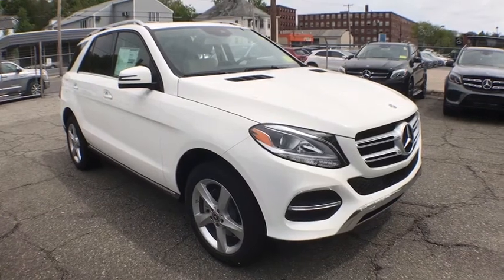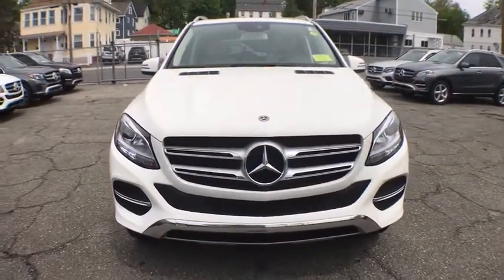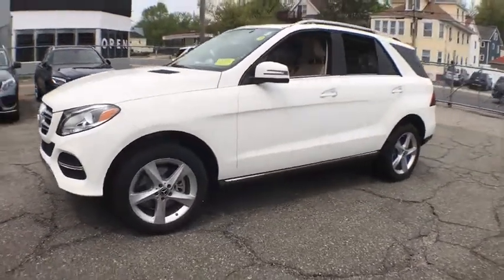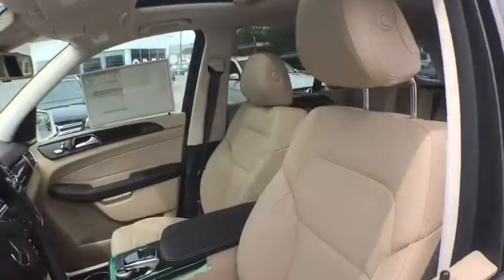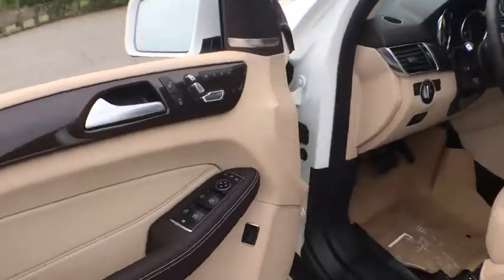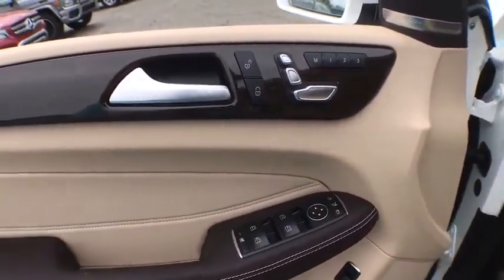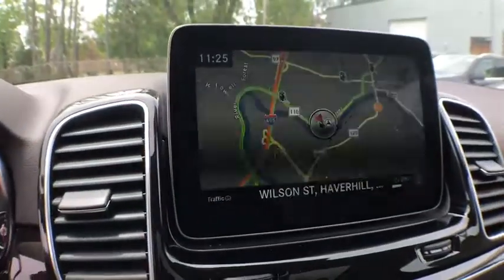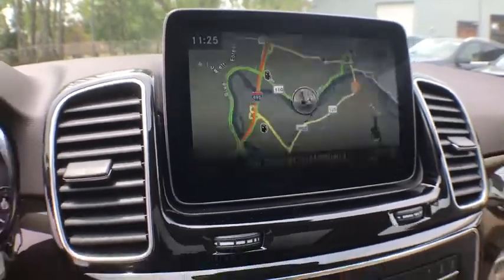2018 Mercedes-Benz GLE Salem, NH, Newburyport. MA, Andover, MA, Haverhill, MA, Methuen, MA 18K-2010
Polar White N 2018 Mercedes-Benz GLE available in Salem, New Hampshire at Smith Motor Sales of Haverhill. Servicing the Newburyport. MA, Andover, MA, Haverhill, MA, Methuen, MA area.

Axle Ratio: 3.47,19 5-Spoke Wheels,Power Front Seats w/Driver Memory,MB-Tex Leatherette Seat Trim,Radio: Audio 20 AM/FM w/Single CD,Eucalyptus Wood Trim,eCall Emergency System,Heated Front Bucket Seats,4-Way Lumbar Support,Speed control,Split folding rear seat,Steering wheel memory,Steering wheel mounted audio controls,Telescoping steering wheel,Tilt steering wheel,Traction control,Trip computer,Turn signal indicator mirrors,Weather band radio,Auto-dimming Rear-View mirror,8 Speakers,Speed-Sensitive Wipers,Compass,Exterior Parking Camera Rear,4-Wheel Disc Brakes,Air Conditioning,Electronic Stability Control,Front Bucket Seats,Front Center Armrest,Power Liftgate,Spoiler,Tachometer,ABS brakes,AM/FM radio,Adjustable head restraints: driver and passenger, rear w/tilt,Anti-whiplash front head restraints,Auto tilt-away steering wheel,Auto-dimming door mirrors,Automatic temperature control,Brake assist,Bumpers: body-color,CD player,DVD-Audio,Delay-off headlights,Driver door bin,Driver vanity mirror,Dual front impact airbags,Dual front side impact airbags,Emergency communication system,Four wheel independent suspension,Front anti-roll bar,Front dual zone A/C,Front reading lights,Fully automatic headlights,Garage door transmitter: Homelink,Genuine wood dashboard insert,Heated door mirrors,Heated front seats,Illuminated entry,Knee airbag,Leather steering wheel,Low tire pressure warning,Memory seat,Occupant sensing airbag,Outside temperature display,Overhead airbag,Panic alarm,Passenger door bin,Passenger vanity mirror,Power adjustable front head restraints,Power door mirrors,Power driver seat,Power moonroof,Power passenger seat,Power steering,Power windows,Radio data system,Rain sensing wipers,Rear anti-roll bar,Rear fog lights,Rear reading lights,Rear seat center armrest,Rear window defroster,Rear window wiper,Remote keyless entry,Roof rack: rails only,Security system